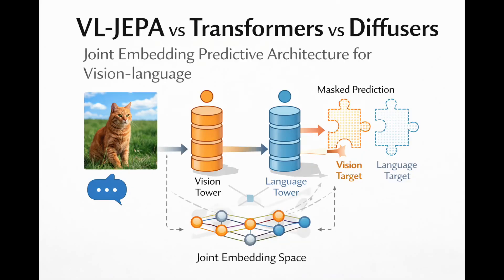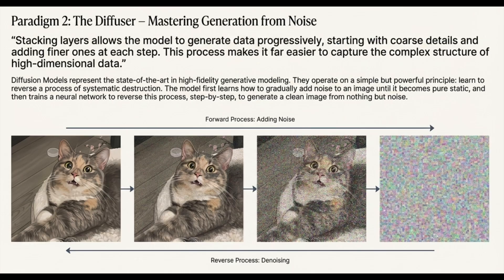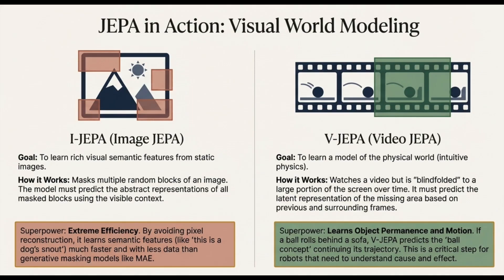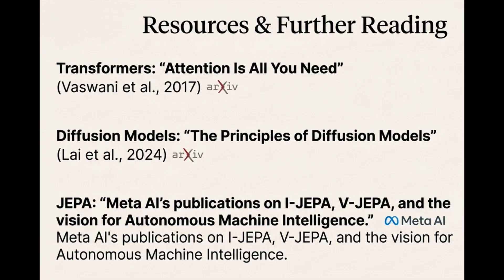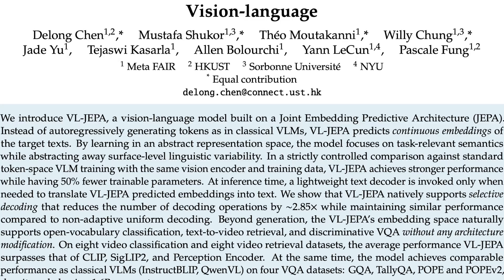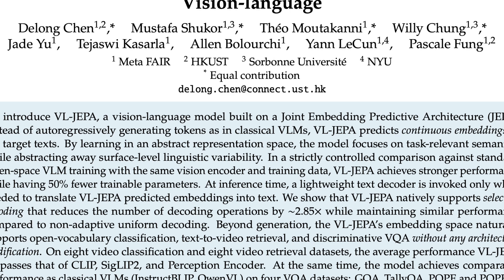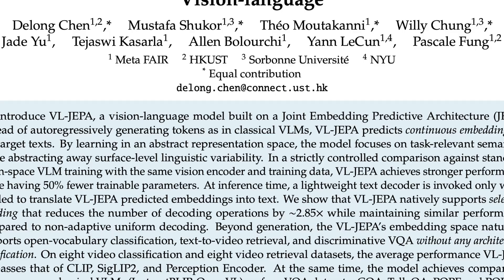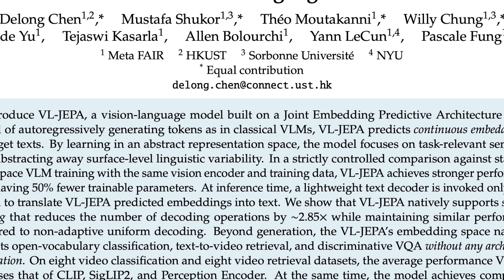VL-JEPA vs Transformers vs Diffusers. Joint Embedding Predictive Architecture for Vision-language.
Welcome to the frontier. You are listening to Gen AI Futures - , the podcast where we don't just run the code—we dismantle the mathematics behind it."

Today, we are looking at two very different paths for the future of AI. On one hand, we have the current heavyweights of creativity: Diffusion Models. But we’re moving past the basics. We are going to explore how recent research is finally unifying the three core perspectives—variational, score-based, and flow-based methods—into a single mathematical framework.

We’ll explain how we're now using Stochastic Differential Equations and Flow Matching to turn simple noise into complex data, and the new techniques—like distillation—that are finally solving the speed limit problem of sampling.

But... what if the best way to understand the world isn't to generate it pixel by pixel? What if the answer lies in abstraction?

That brings us to our second focus: VL-JEPA. This is the Vision-Language Joint-Embedding Predictive Architecture. It’s a mouthful, but the implications are massive. We are talking about a model that operates entirely in an abstract embedding space, bypassing the heavy lift of token decoding.

The result? A system that achieves superior performance with 50% fewer parameters and drastically cuts compute costs through something called 'selective decoding.'

So, is the future of AI about generating better noise, or predicting better concepts? Let’s look at the architecture.